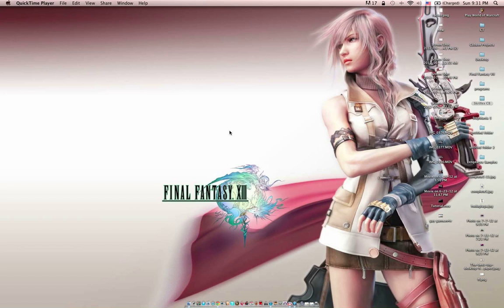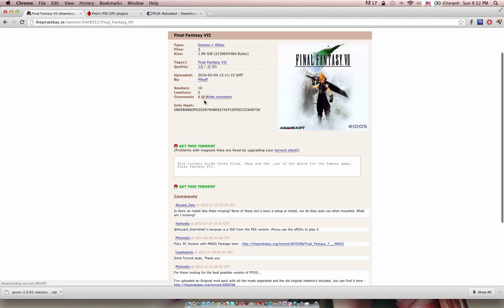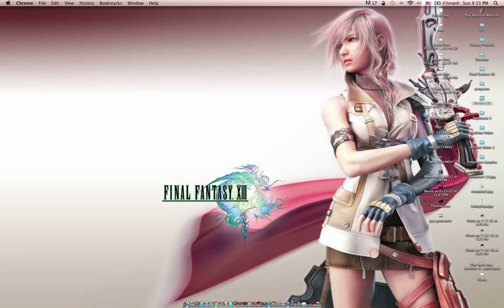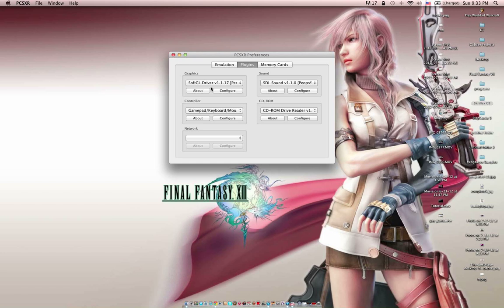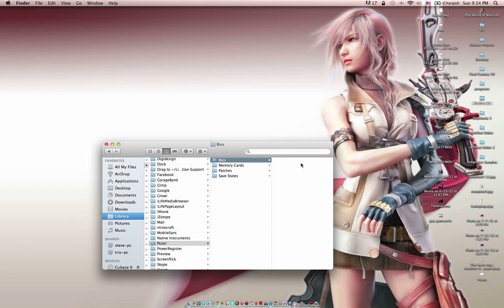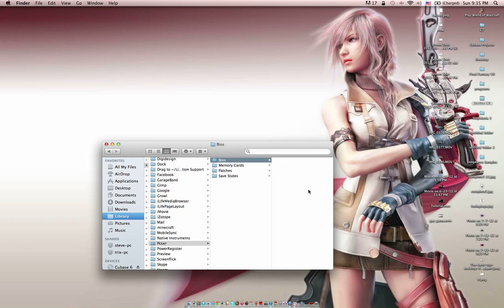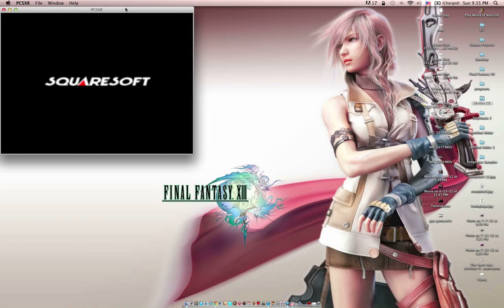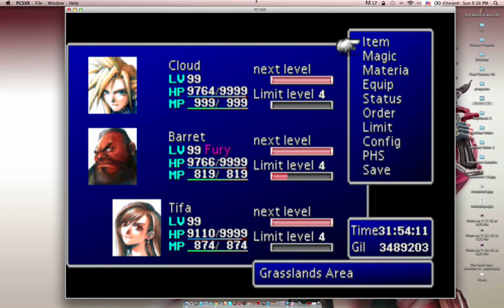How to get Final Fantasy 7 (and other PSX games) on Mac *EASIEST WAY* (Works with OSX Lion!)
Follow my band on Twitter!

Like my band on Facebook!

Any questions?